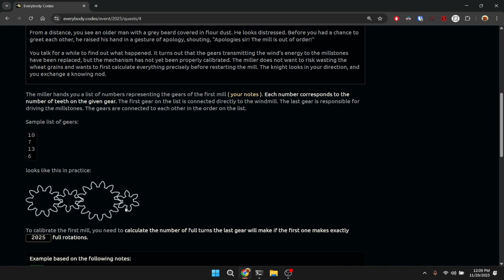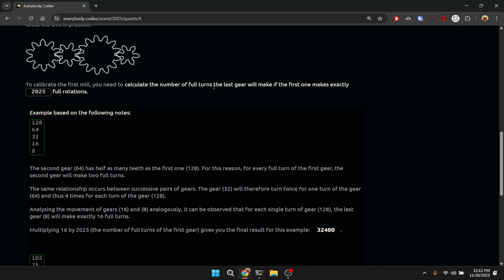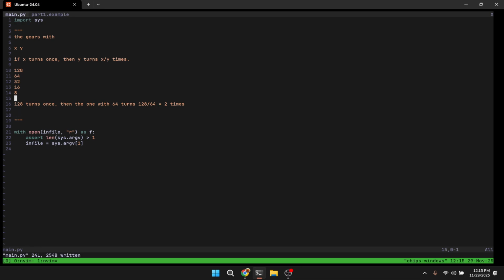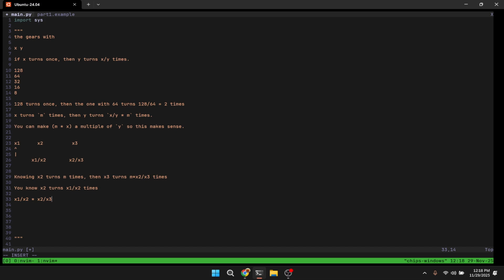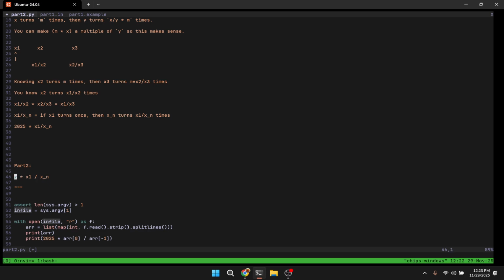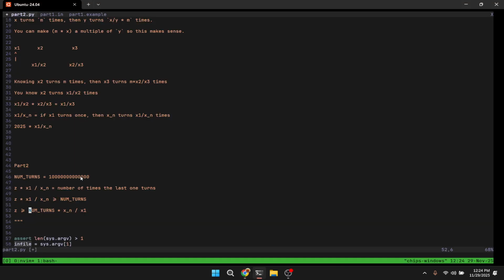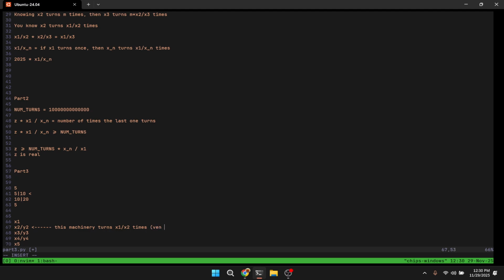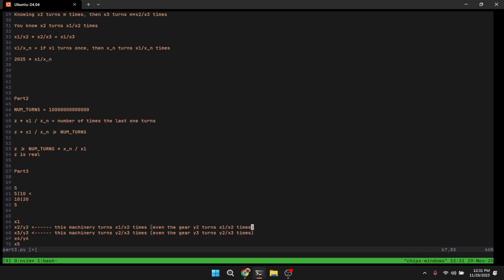Everybody Codes 2025 - Day 4